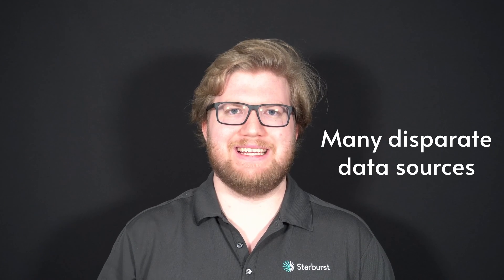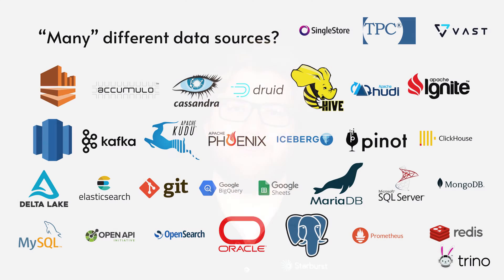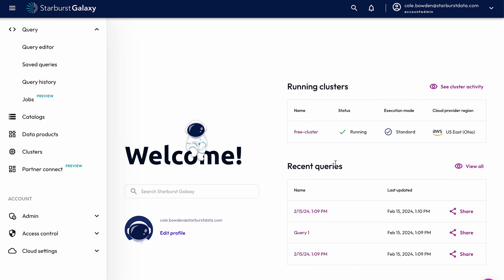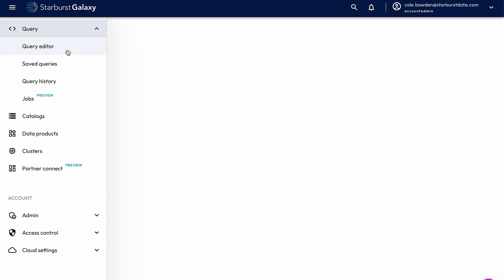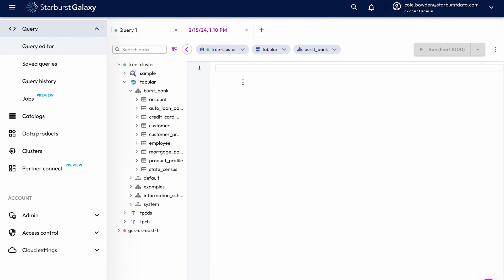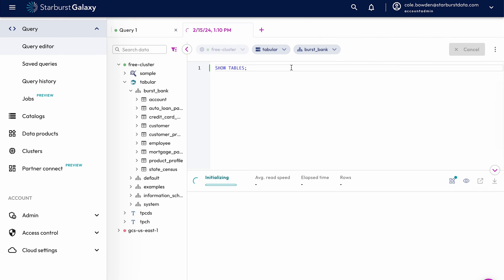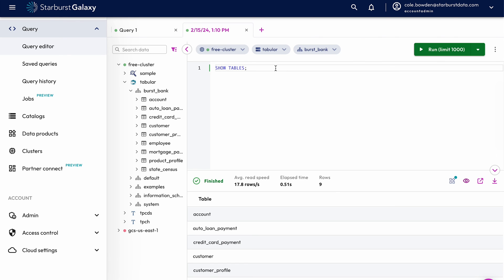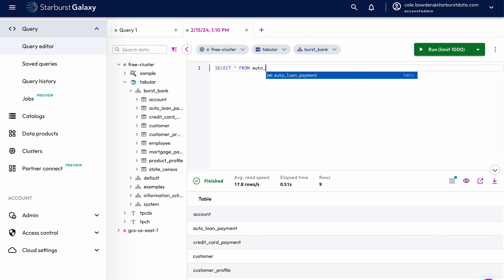What is Trino? | Starburst DevCenter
Trino is a massively parallel processing query engine that provides a quick and easy way to access datasets from a variety of sources using industry standard ANSI SQL.

Trino is best-known for handling ad-hoc data analytics workloads, and it shines when reading and federating data in a data warehouse or data lake. It also has a mode for fault tolerance which trades off some speed for reliability, making it effective at handling batch ETL/ELT workloads and insertions.

It is important to stress that though Trino understands SQL, it does not provide the features of a standard database. Trino is not a general-purpose relational database and does not store data, and you will need to use Trino’s connectors to query your database, data warehouse, or data lakehouse.

Timestamps:
- 0:00 Intro
- 0:30 SQL query engine
- 1:29 Federated queries
- 2:25 Querying data lakes
- 2:56 Open source
- 3:24 Starburst Galaxy